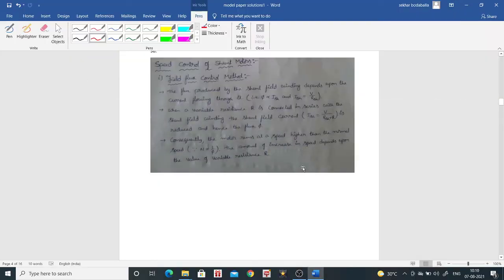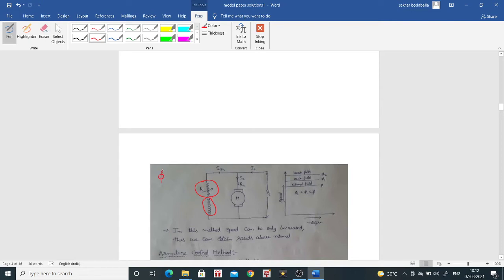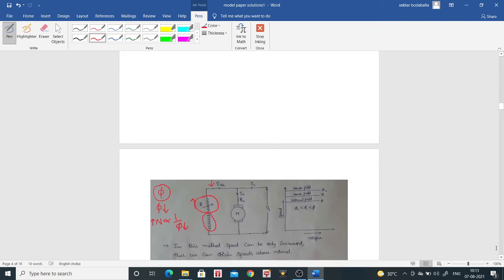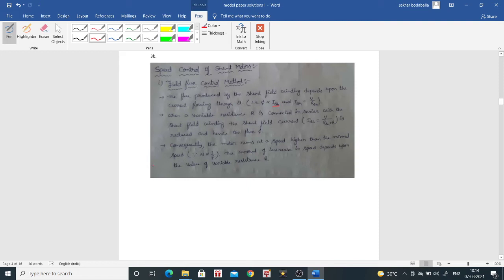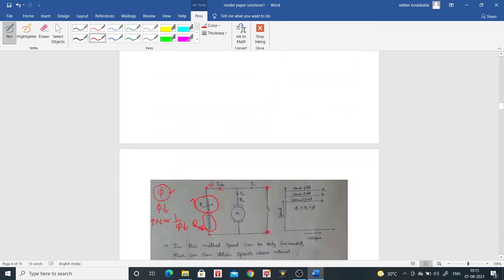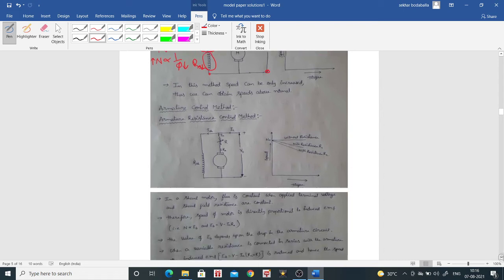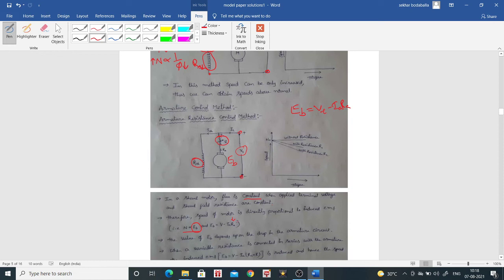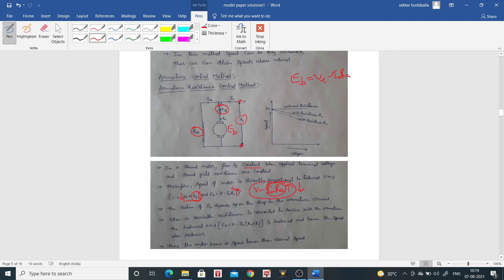speed control of DC shunt motor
you are able to understand speed control of DC shut motor with field and armature control methods.